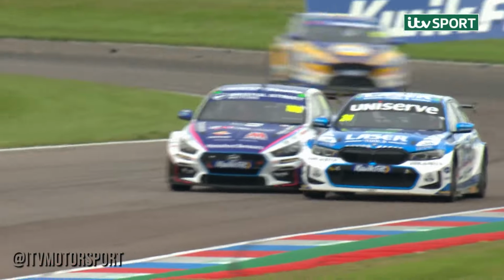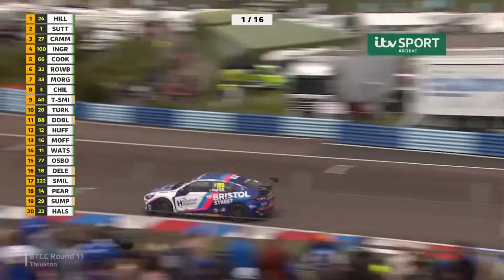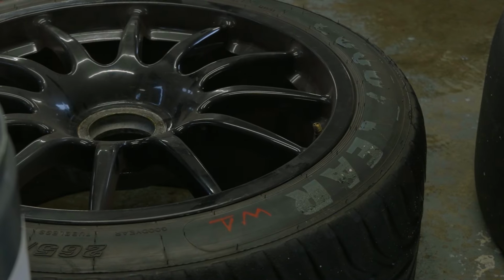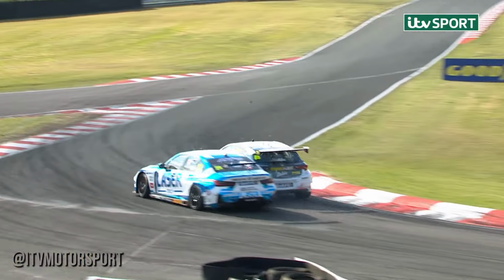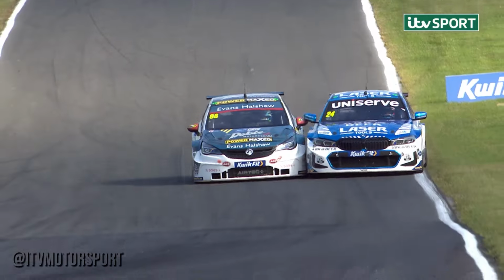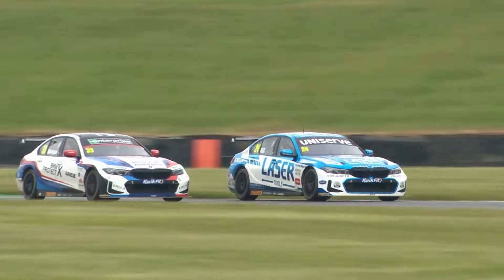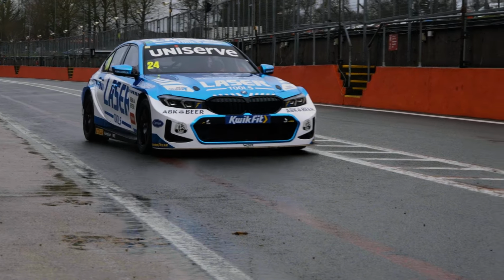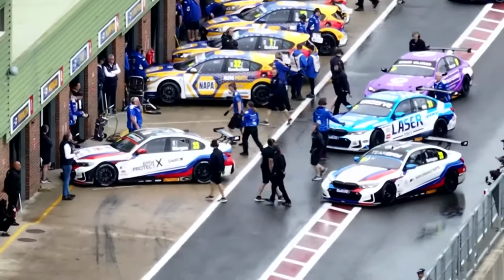Season so far with Jake Hill!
The current 2024 BTCC standings leader sits down at the midway point of the season to talk all things BTCC!

The Laser Tools Racing with MB Motorsport driver speaks on his current success, the rule changes for this season, his previous title charges and much more!